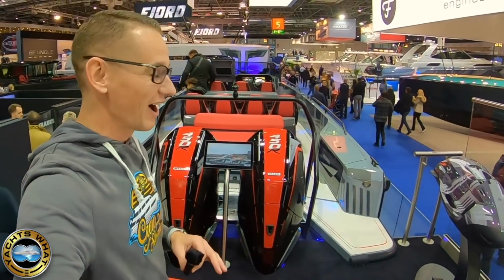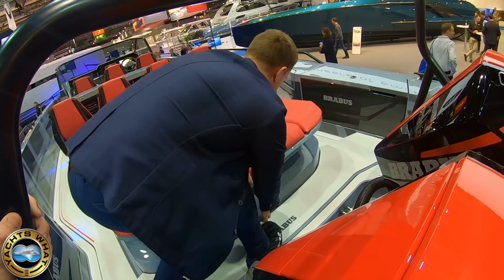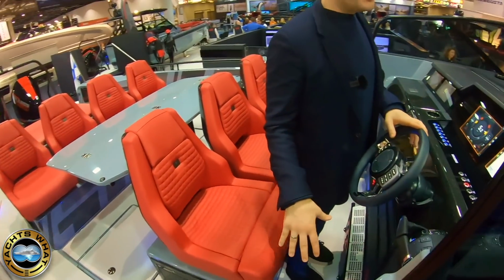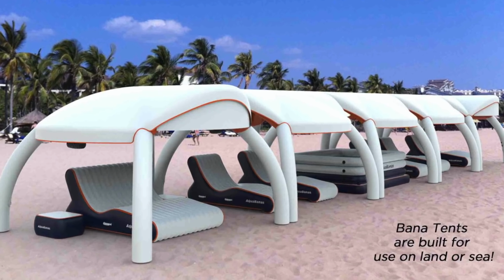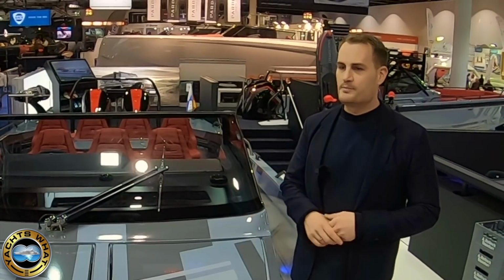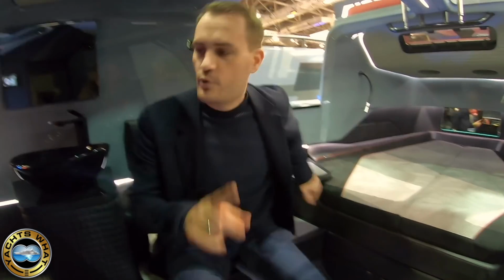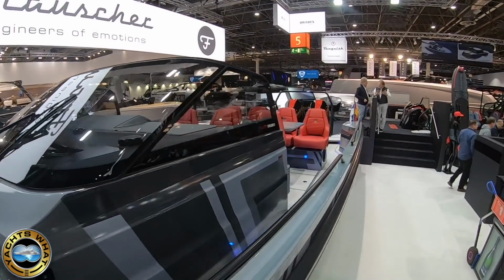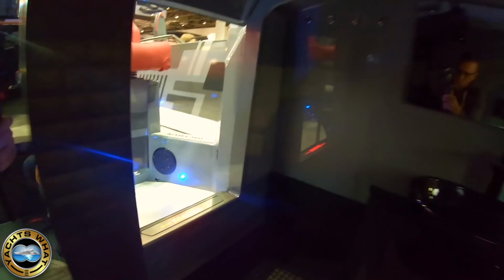The BRABUS Shadow 900 Spyder *Yachts What* E10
BRABUS CEO Constantine Buschmann takes you on a full tour of the brand new BRABUS Shadow 900 Spyder at Boot Dusseldorf in Germany. With twin 450 Mercury outboards, the boat is capable to reach speeds up to 64 knots. BRABUS Marine have really proved themselves to be a serious contender in the boating industry.

To be in with a chance of winning an all inclusive weeks vacation onboard Motor Yacht AWOL follow the link: